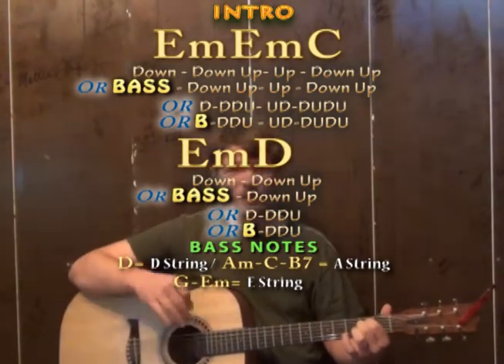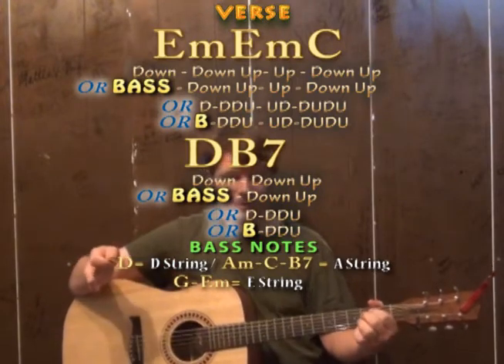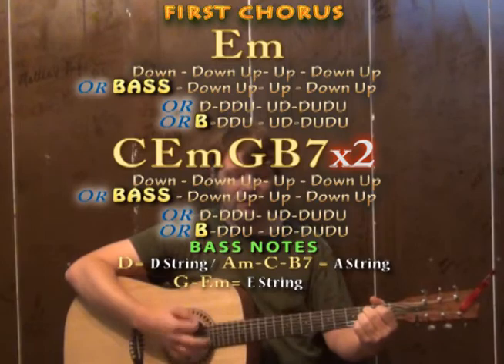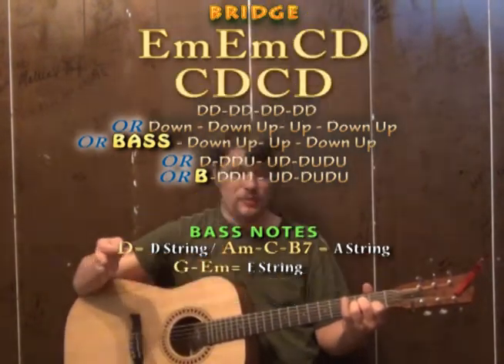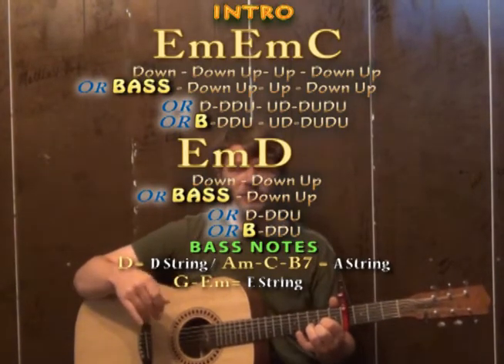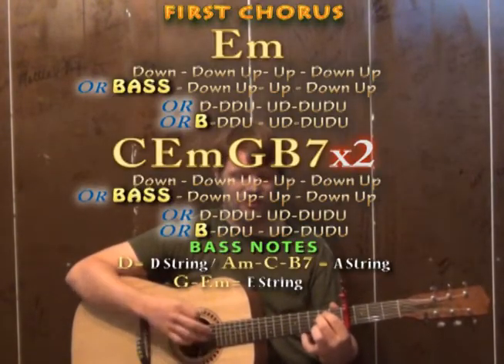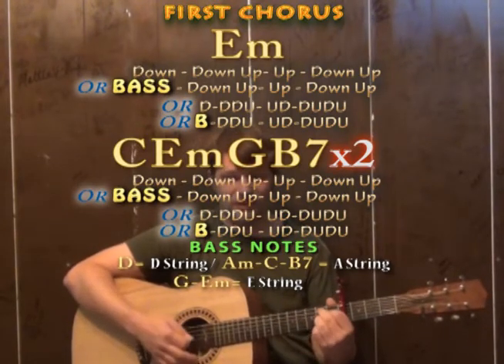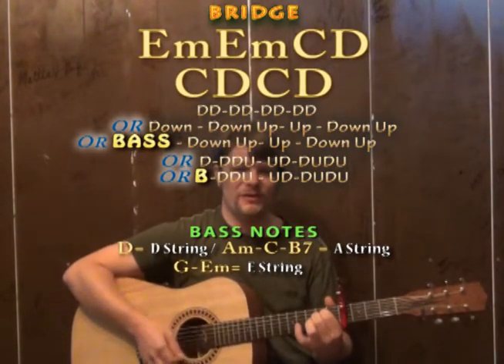If I'm James Dean You're Audrey Hepburn (Sleeping With Sirens) Easy Guitar Lesson How to Play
Capo 4th Fret - Super easy guitar lesson on how to play If You're James Dean I'm Audrey Hepburn with chords strum patterns to cover the song or play with the recording. FREE BOOK OF GUITAR EXERCISES IN PDF BEATLES GUITAR LESSONS